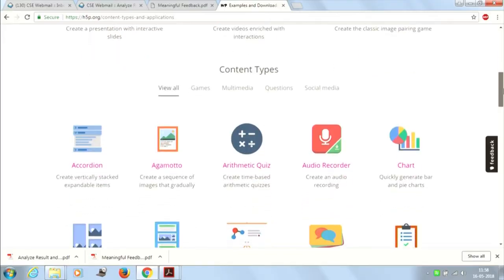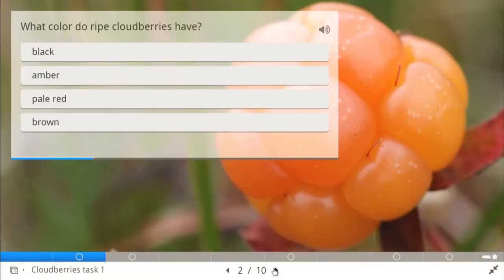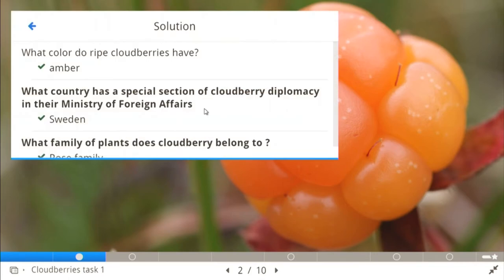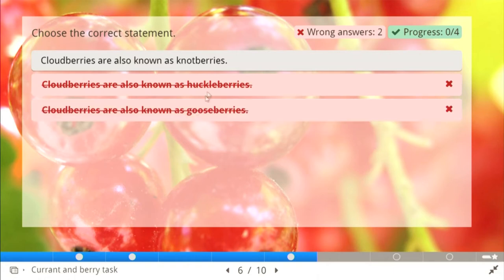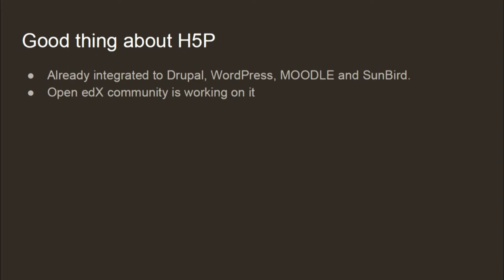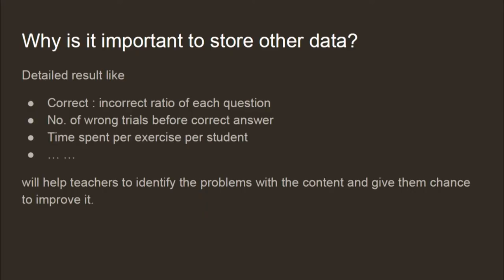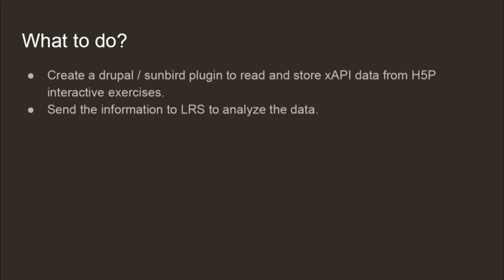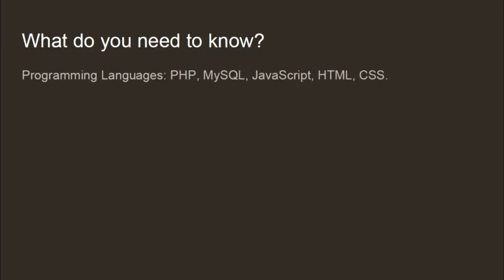SI2018 S008 Analyze Result and Answers of H5P